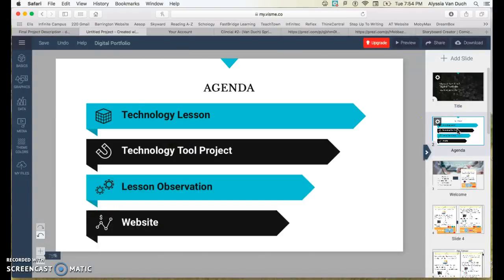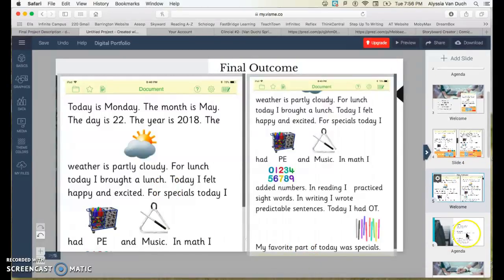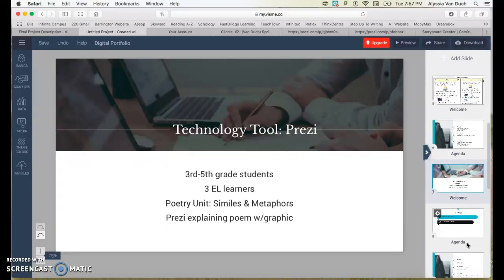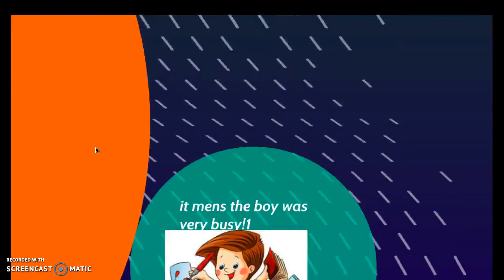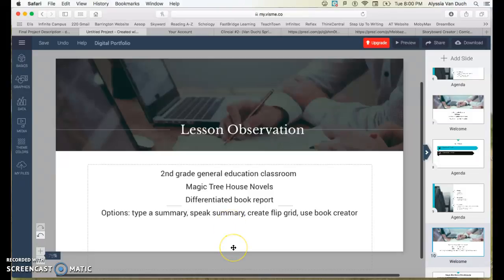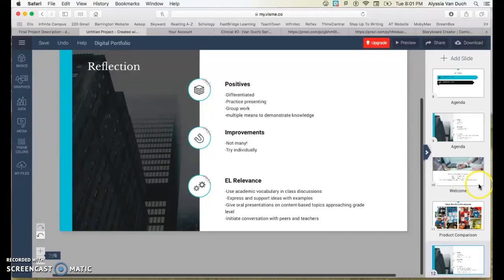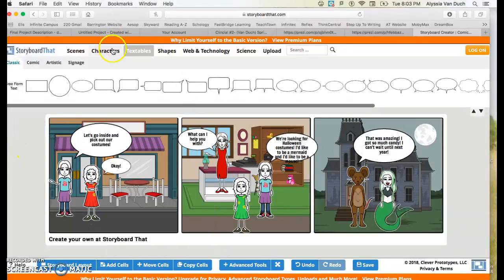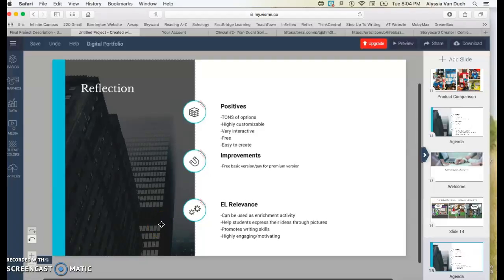Digital Portfolio AV